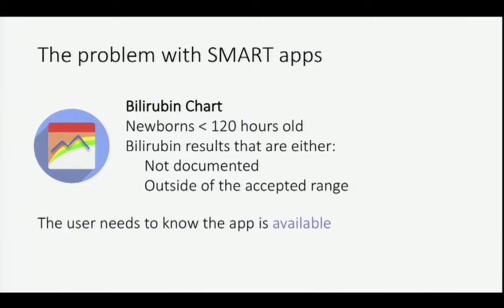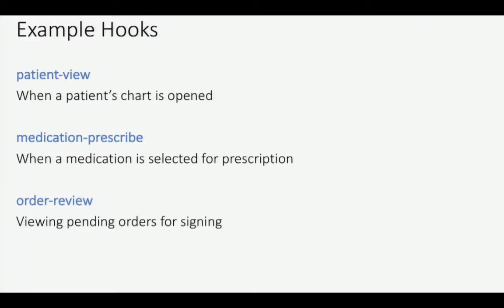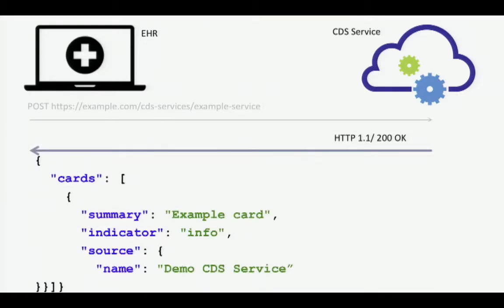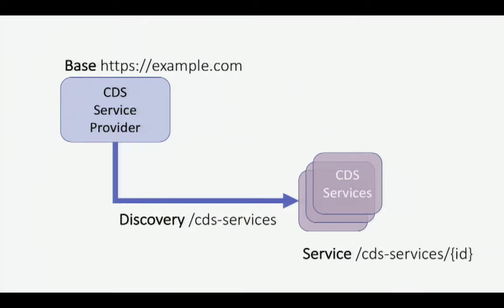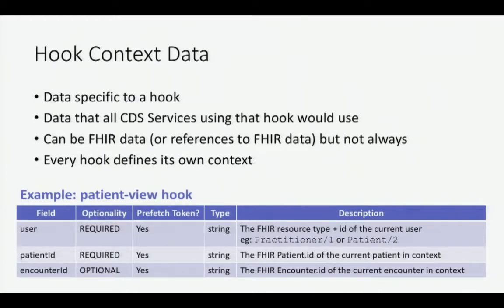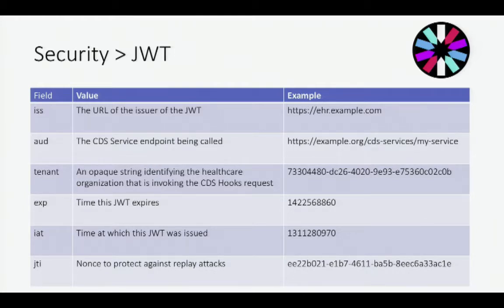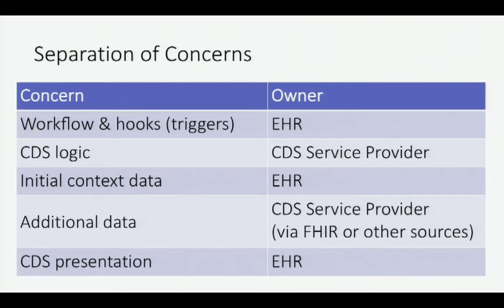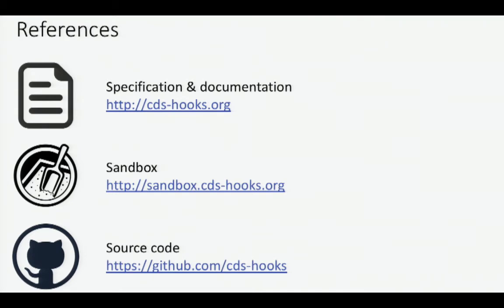Kevin Shekleton - Remote Decision Support with CDS Hooks | DevDays 2018 Boston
CDS Hooks is an emerging standard that leverages both FHIR and SMART to provide open and interoperable decision support in the EHR. Using CDS Hooks, you can provide guidance to the clinician, such as a better medication to order, critical information about the patient, or instructions to activate a SMART app.

This presentation provides you with an overview of CDS Hooks, how it aligns with existing HL7 efforts and standards and what the future holds.